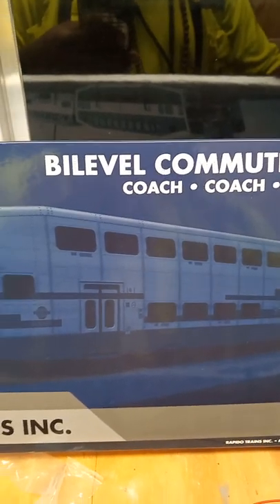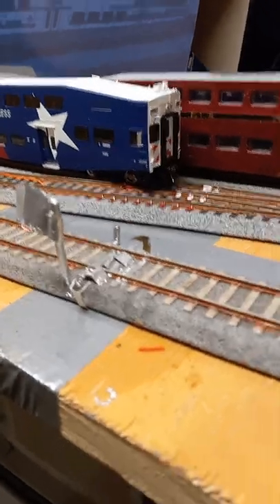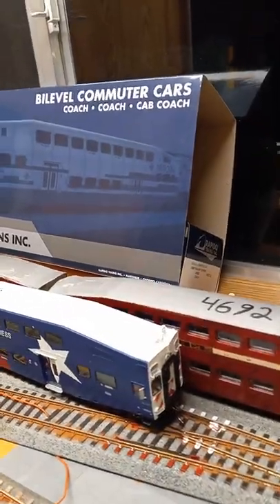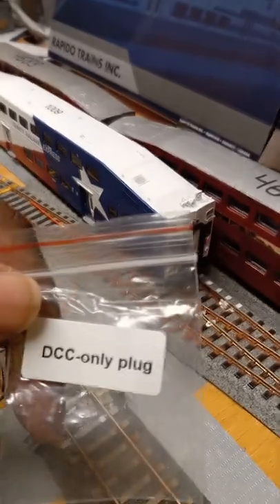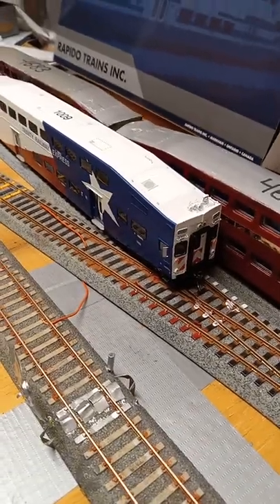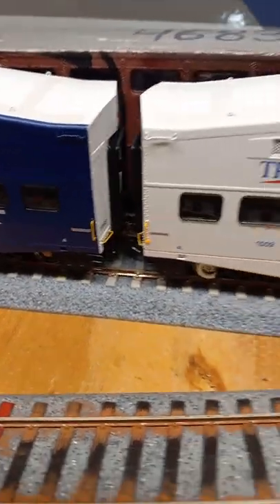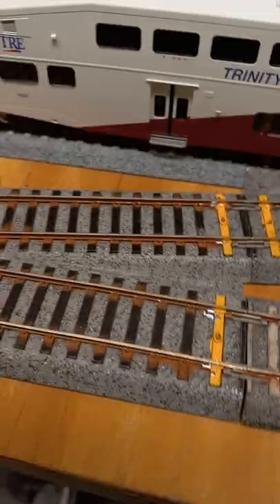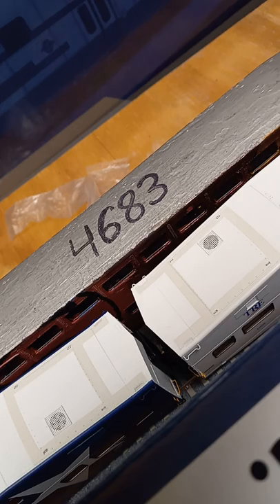Review of Rapido Trains Inc's new Bi-level Commuter Cars in H.O scale.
Here's my quick review of Rapido Trains Inc's new Bi-level Commuter cars. As usual, pretty impressive rolling stock for all who model upstart regional Commuter agencies.

Well detailed top to bottom, road specific details and tooling! Superior quality lighting as well as other features! pretty decent bang for your buck!